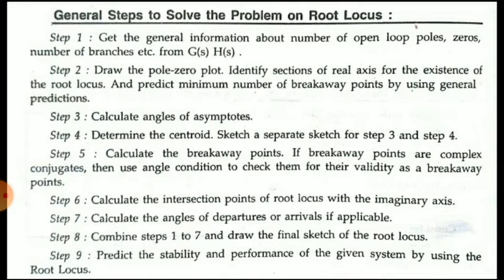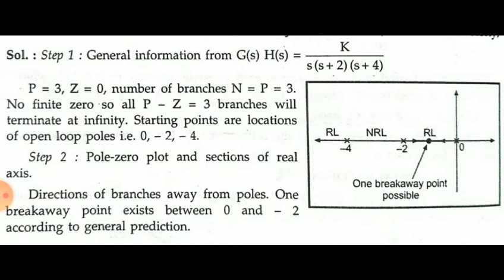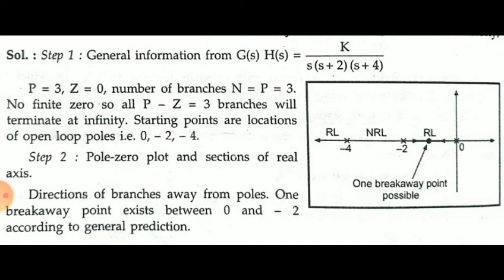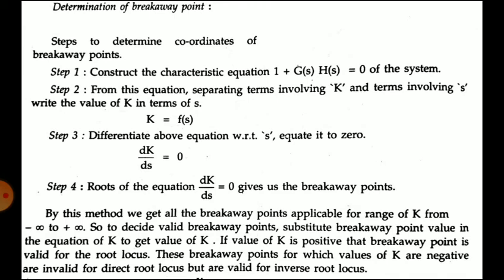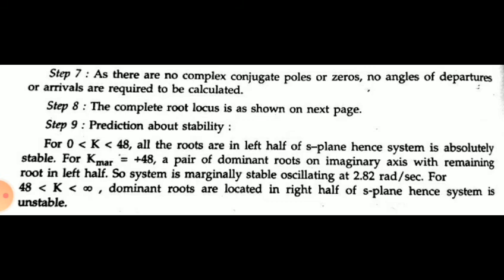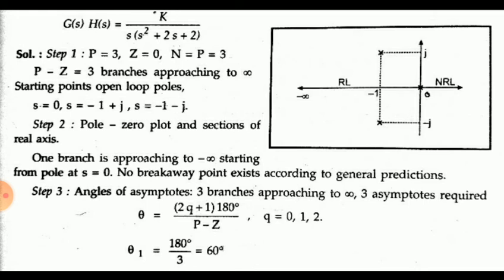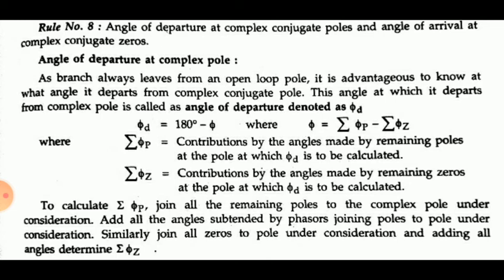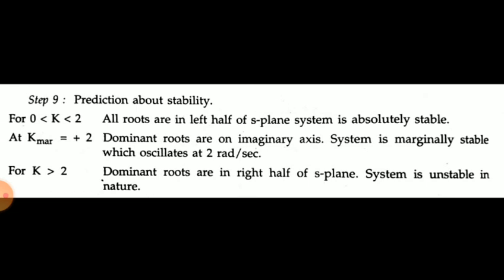Root locus solved problems